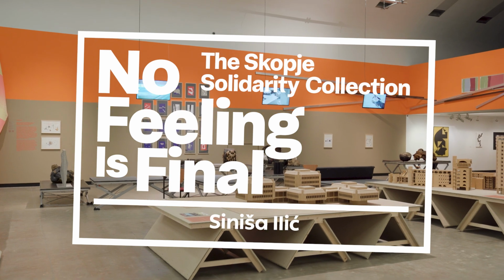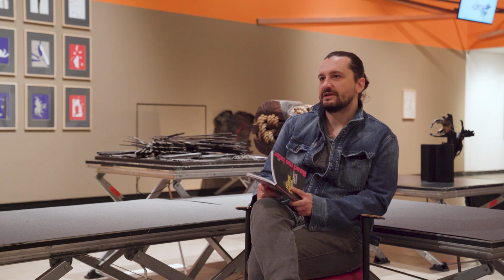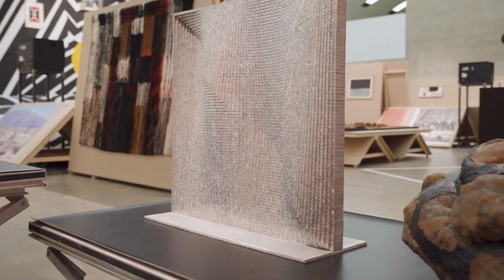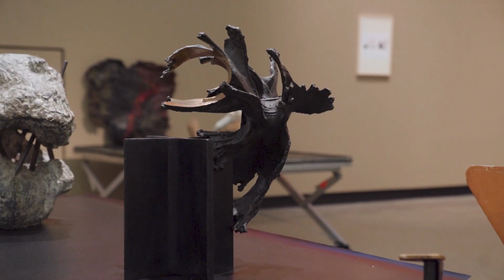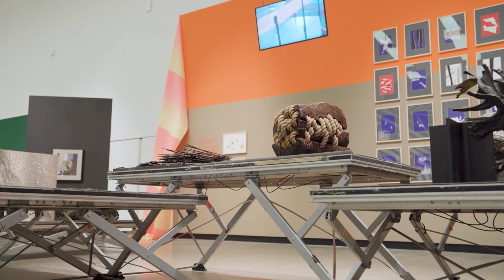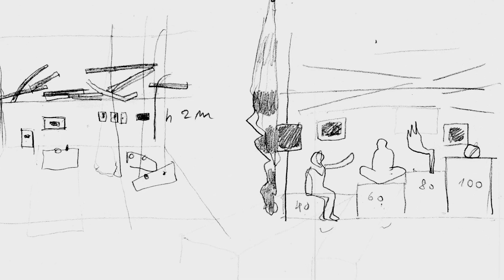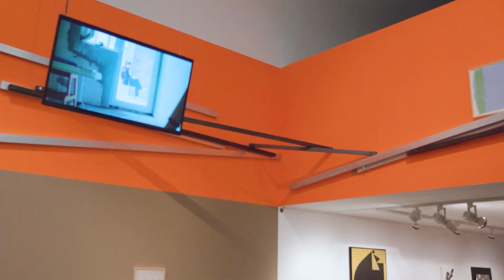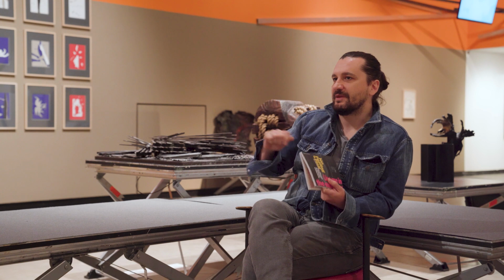Siniša Ilić – No Feeling Is Final. The Skopje Solidarity Collection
Siniša Ilić proposes a recontextualization of the city of Skopje in his spatial installation titled "Filigran". His work connects eight abstract sculptural objects from MoCA Skopje’s collection with his own drawings, collages, and moving images, placing them on platforms of varying heights.

The irregularity of the platform landscape echoes the topography of the city and the different vantage points from which we can think about its history and its exceptional meandering between post-earthquake ruin and modernity.

No Feeling Is Final. The Skopje Solidarity Collection
20/4 2023 – 28/1 2024 at Kunsthalle Wien Museumsquartier